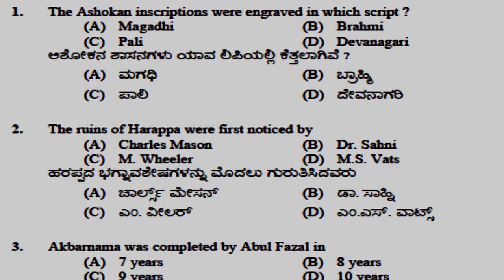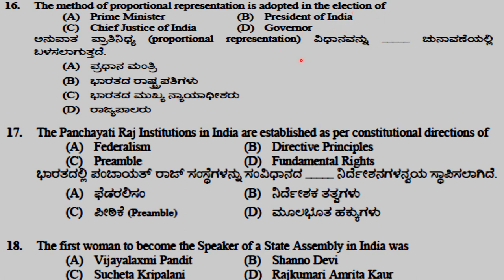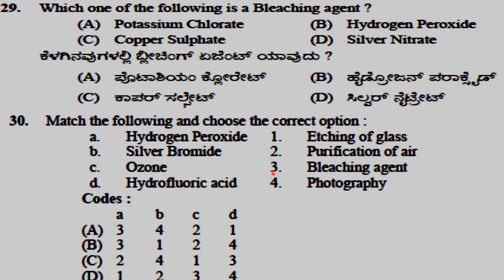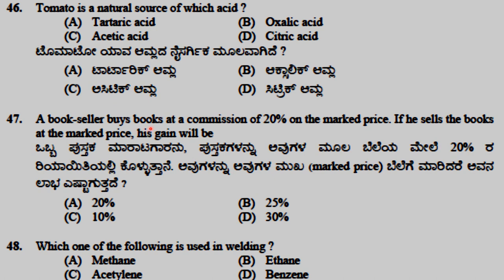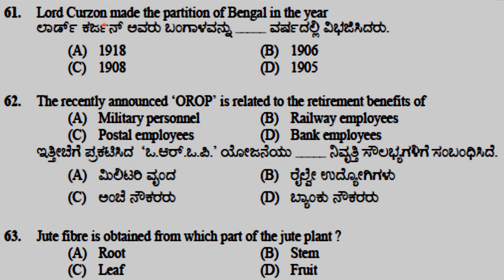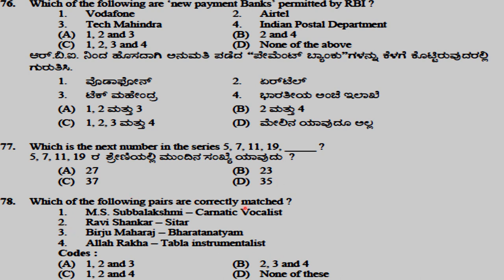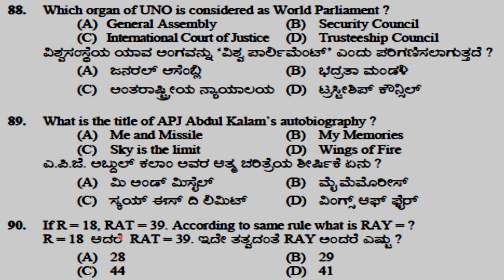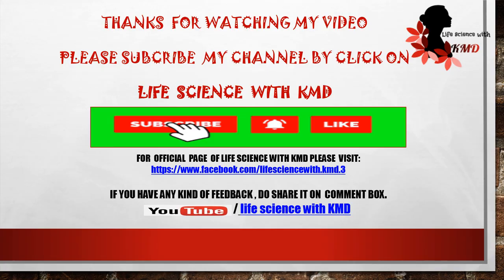KPSC EXAM ON GENERAL PAPER (2016) FOR ASSISTANT PROFESSOR POST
THIS VIDEO IS ON KPSC EXAM ON GENERAL QUESTION PAPER (2016) FOR ASSISTANT PROFESSOR POST IN GOVERNMENT DEGREE COLLEGE